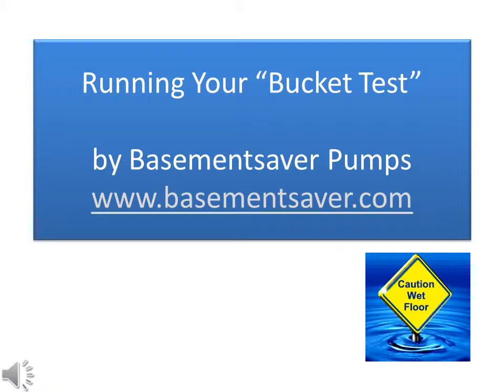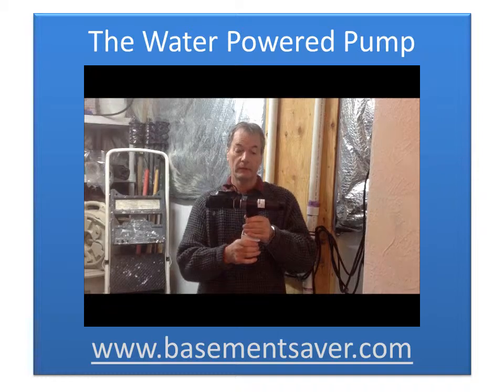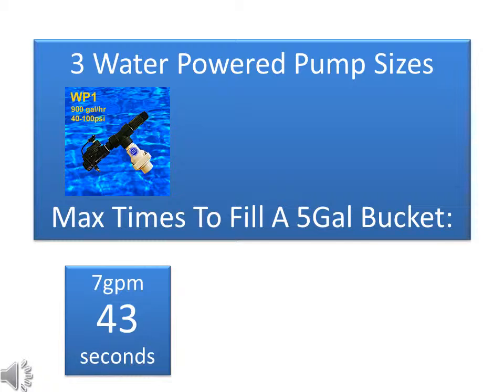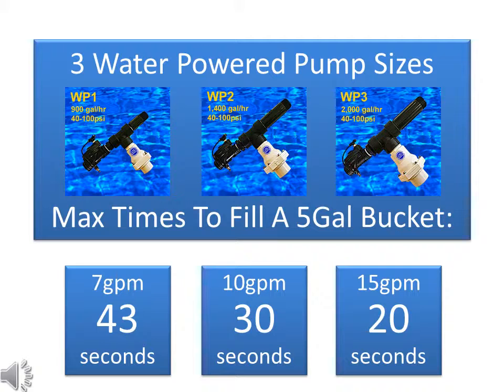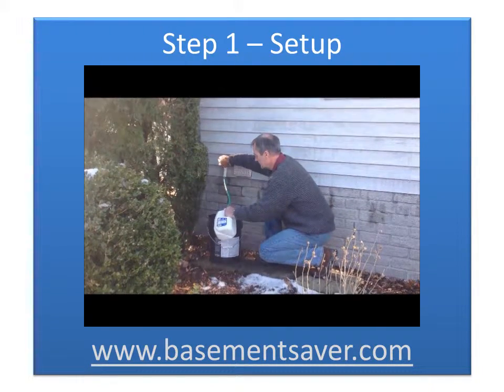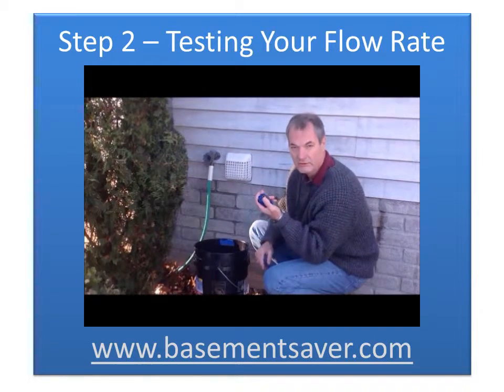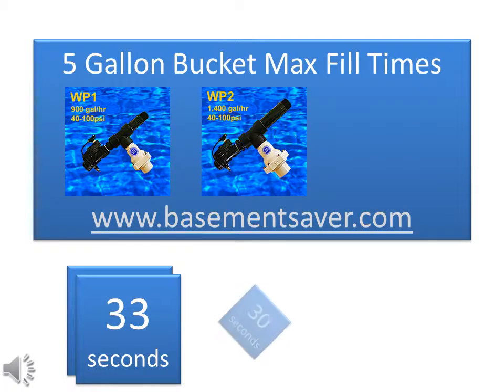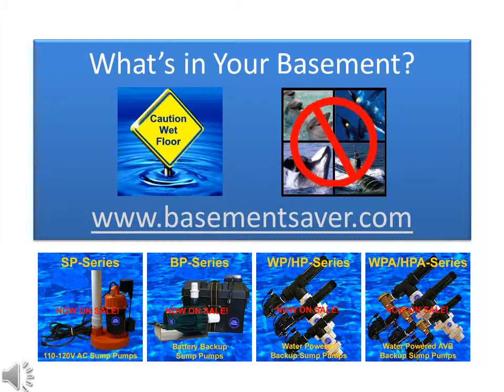Basementsaver Bucket Test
Perform the "Bucket Test" to find out if you have sufficient water flow to enable use of a Basementsaver Water Powered Backup Sump Pump in your basement. Depending on the results you get in the test you may choose from 3 different pump sizes.